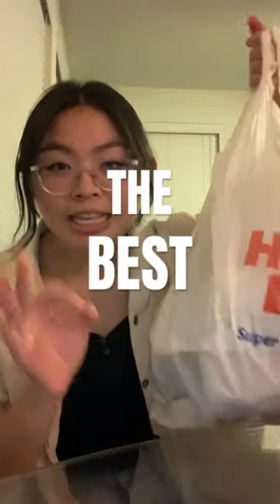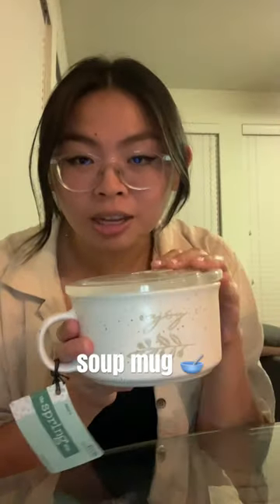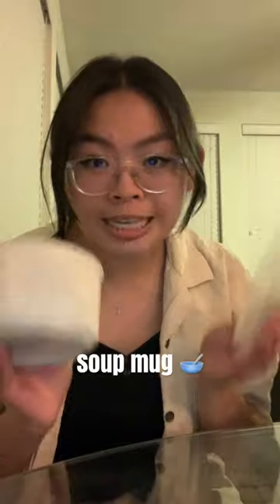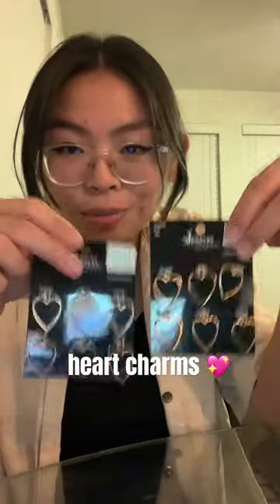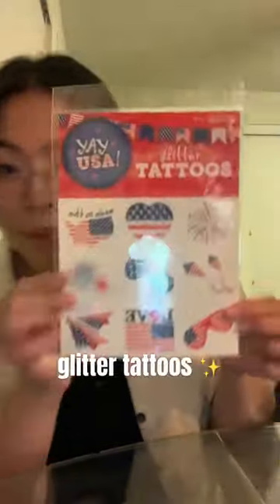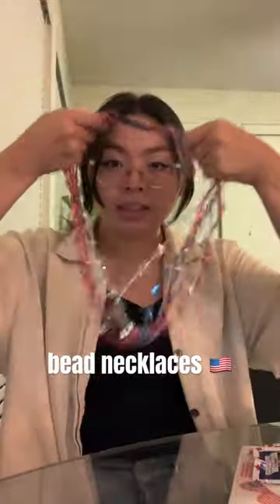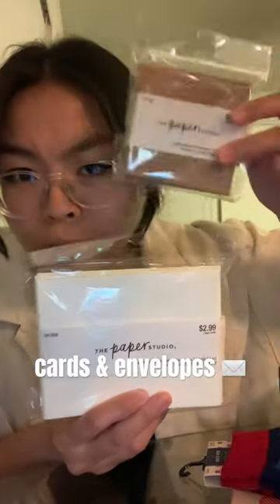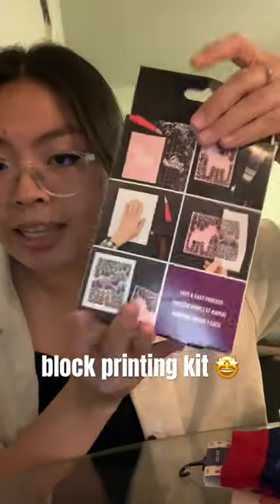We spent 3 hours at Hobby Lobby.. look what I bought! 🤭